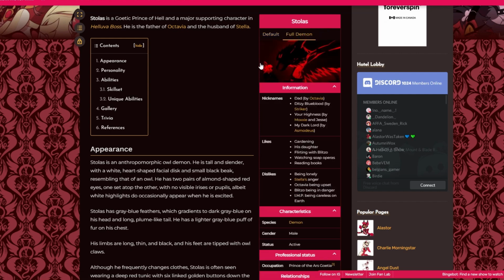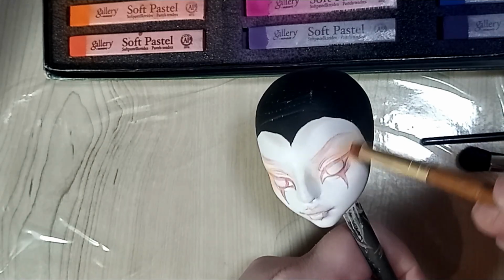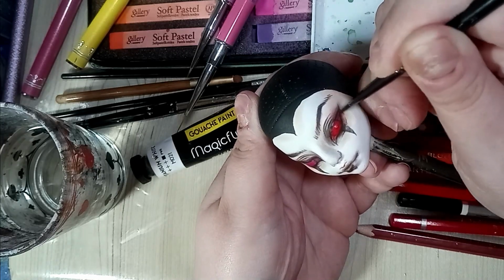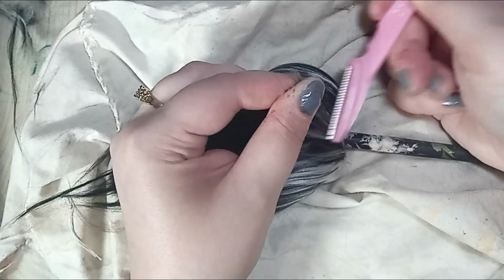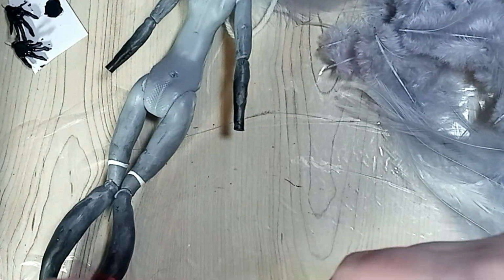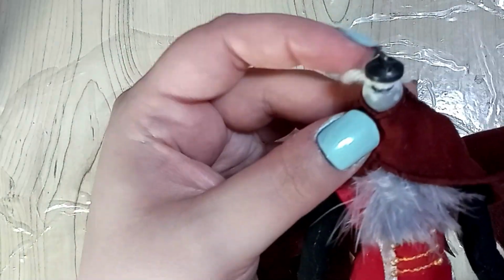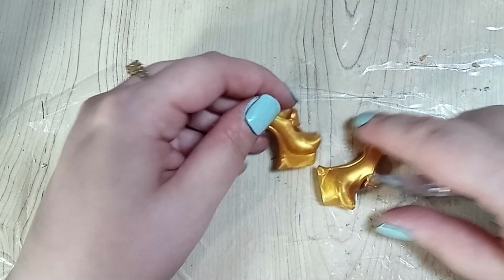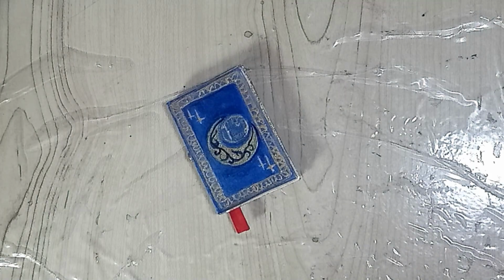REPAINT! Stolas - Helluva Boss custom doll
These links were forwarded to me by an Ukrainian friend on Instagram.

If you cannot donate, you can use your social medias accounts to help spread infos. This is helping a lot too.

MATERIALS/SUPPLIES ;

Base doll : Lagoona Blue (Monster High). Original body, reboot head
Hair : 100% acrylic yarn
Sealant : Mr Super Clear UV Cut Flat
Pastels : Gallery by Mungyo Artists' Soft Pastels / Pastel pencils by Derwent
Watercolor pencils : Arteza
Watercolour and gouache paints : Arteza, Magicfly
Acrylics : Various brands, mainly DecoArt, Delta CeramCoat and Liquitex
Gloss varnish : Liquitex High Gloss Varnish (lips)
Matte varnish : Mod Podge Matte

Most fabrics are from thrifted clothes or sourced from Fabric.com . If you want to know more about other materials or where I got them, sign off in the comments below. Many of my accents and ribbons were donations from friends or bought in local craft stores.

If you want to buy one of my dolls, I do have a few on sale, including a couple of the Sailor Moon dolls and Maple Taffy.

I do not accept requests or commissions at the moment.